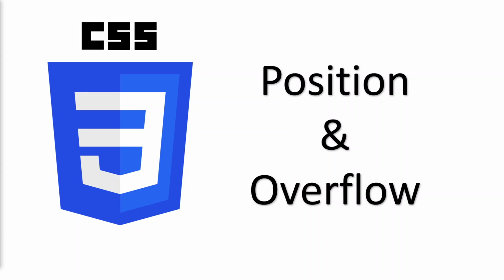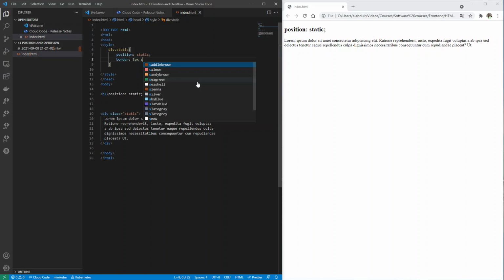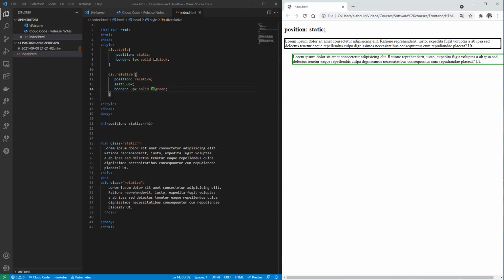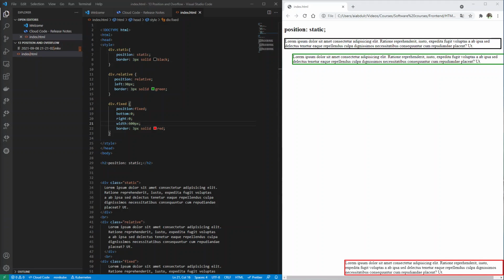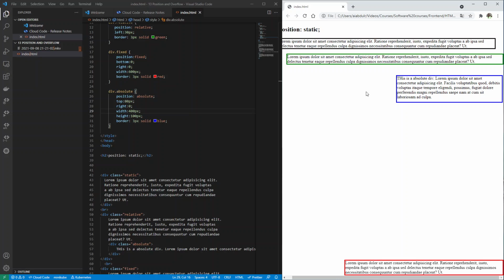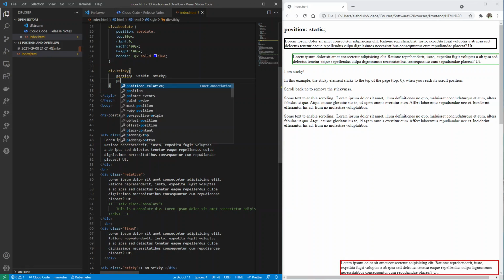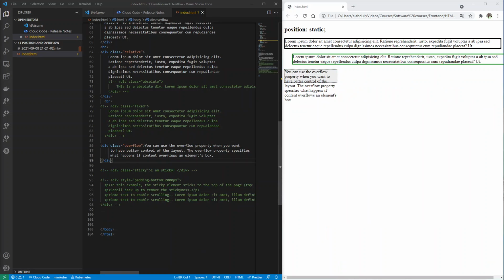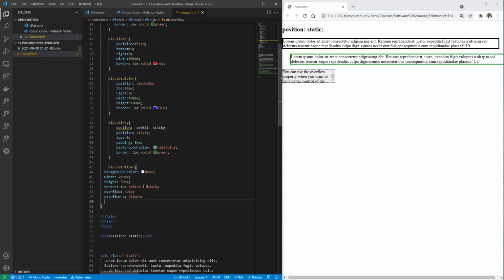14 CSS Position and Overflow